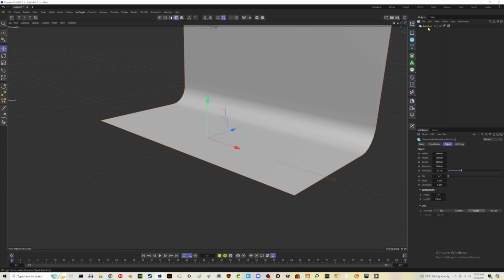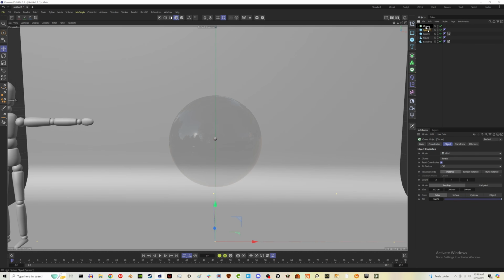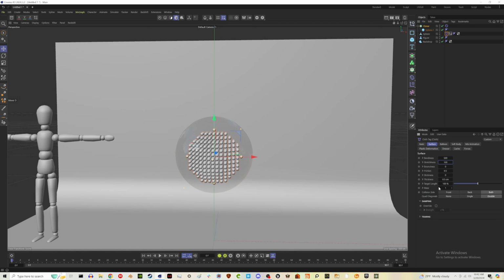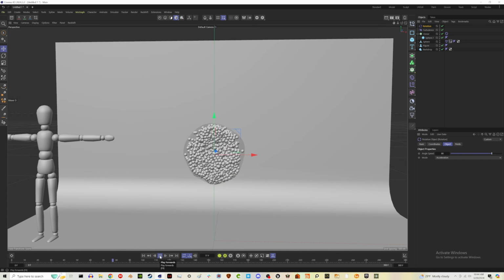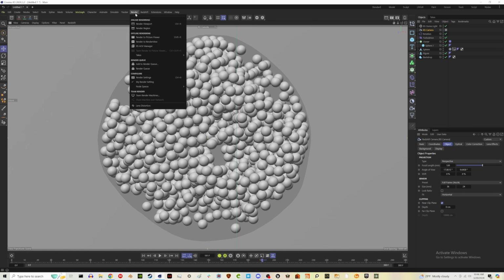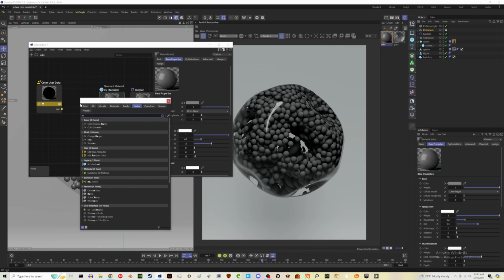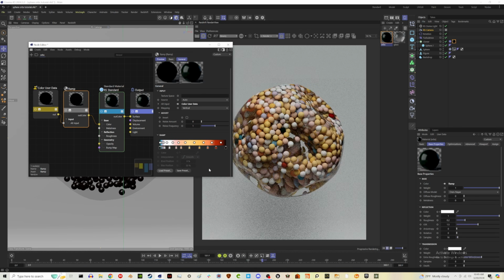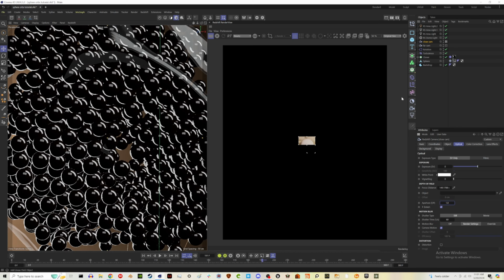Abstract Render in 10 Minutes - C4D Tutorial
Head to 1:06 to skip the intro!

Today we're diving into organic orb things (until I come up with a better name for whatever this is).  This one is pretty straightforward, so I hope you have fun following along if you're a beginner!

➡️ Helpful tip: the setting that really adds that metallic glass edge to the particles that you see in the final shot is the IQR of the 'coat' (set to 1.3), as well as the Anisotropy value (set all the way to 3) on the redshift standard material for our particles.

Some of the free stuff on my shop include:
- 3 free redshift materials
- 24 free abstract shapes
- free redshift sponge shader